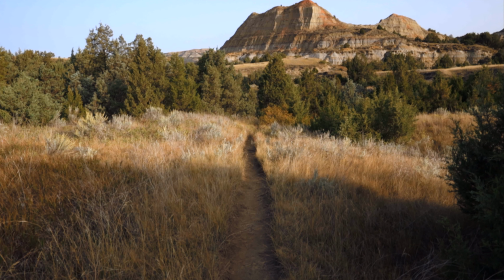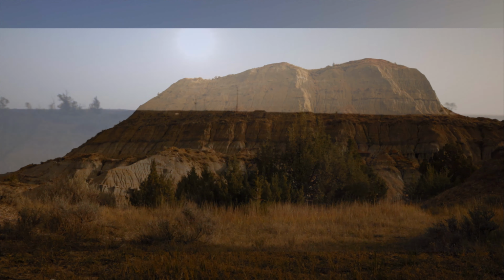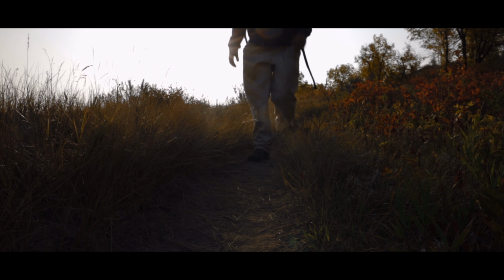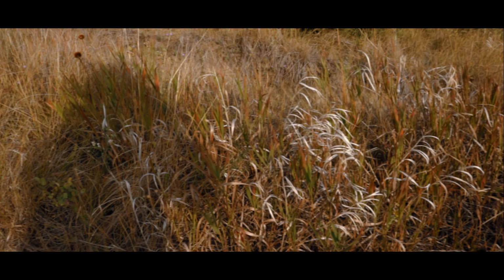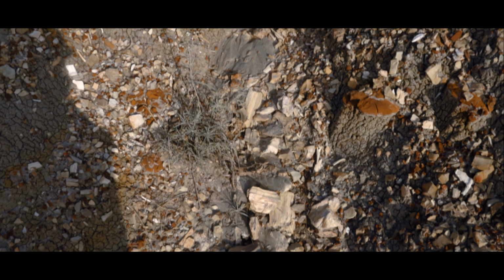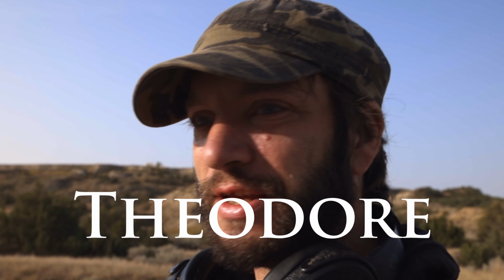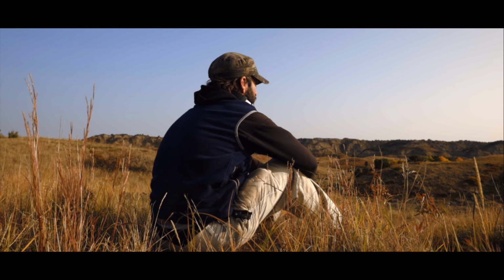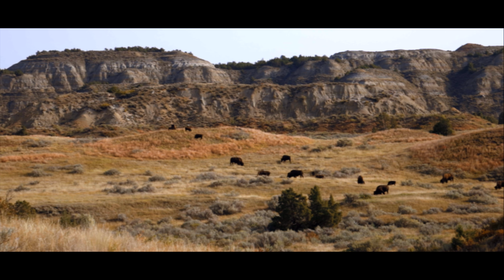THEODORE ROOSEVELT NATIONAL PARK TRAIL GUIDE: Hiking the Painted Canyon Trail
Come join me hiking the Painted Canyon Trail in the south unit of North Dakota's beautiful Theodore Roosevelt National Park!

Theodore Roosevelt National Park is a picturesque preserve split into three sections in western North Dakota. While much of the natural landscape of the state has suffered the effects of the oil boom, the park is a place where you can see glimmers of what the old plains and badlands would have looked like. Beautiful rock outcrops interspersed with grasses and fall foliage. Bison frequently encountered on the trails.

Hope this trail guide proves useful, beautiful, and inspiring!